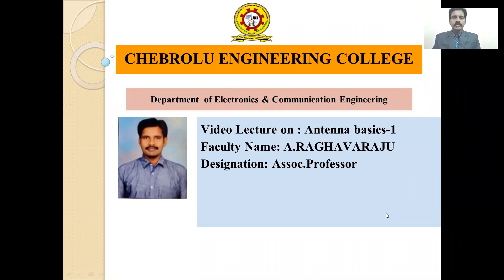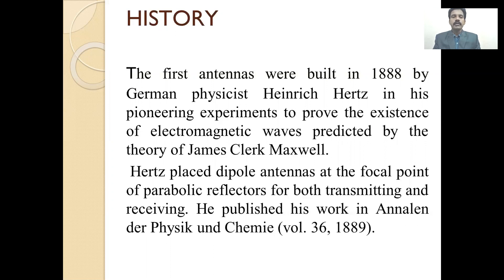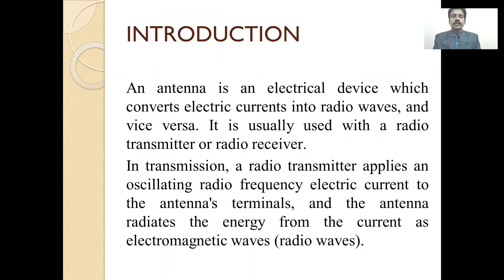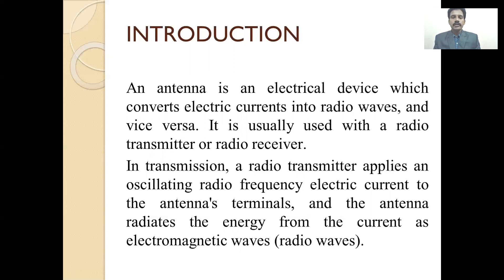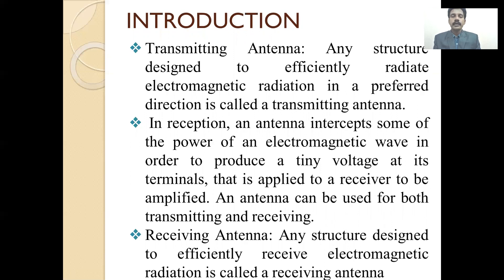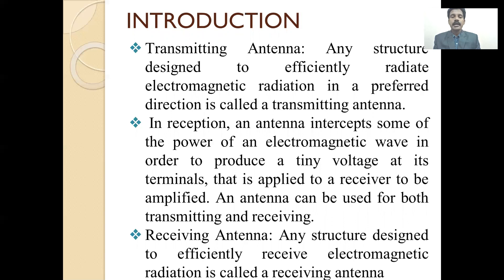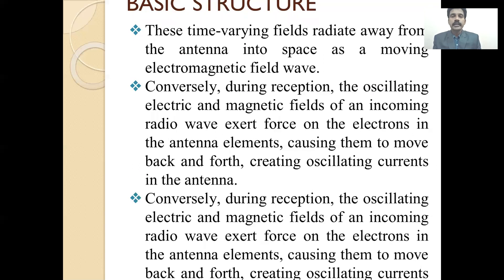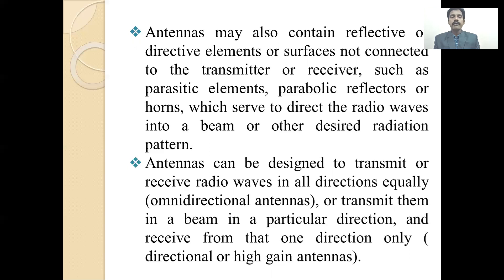ANTENNA LECTURE 1 BASICS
ANTENNA LECTURE 1  BASICS BY A RAGHAVARAJU  !!!CREATIVE LEARNING